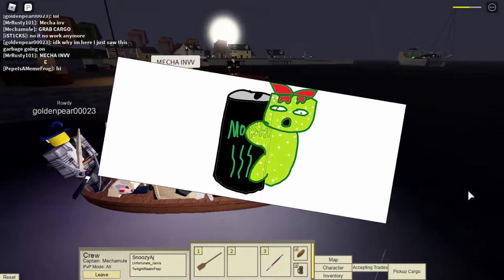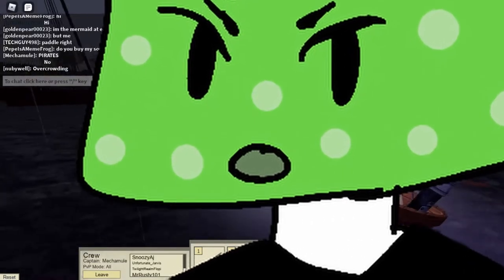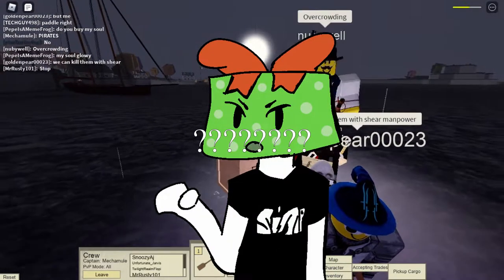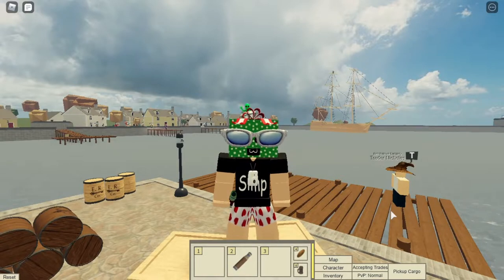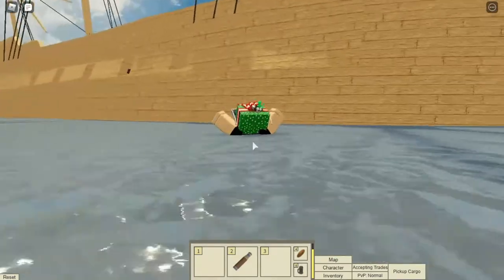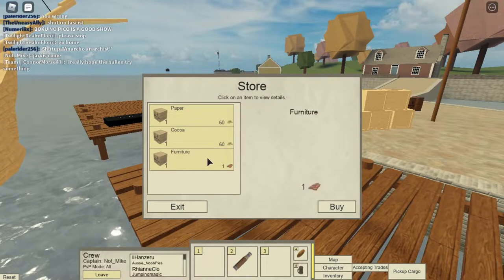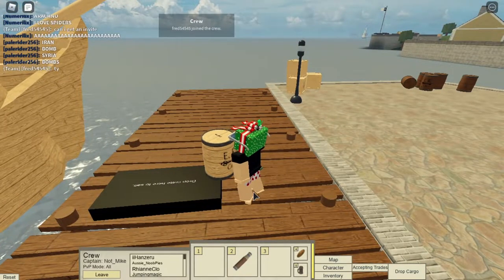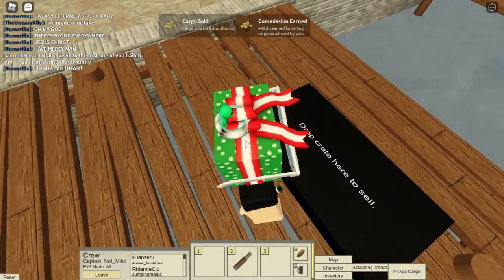A Tradelands Tutorial (not very useful?)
bro, I don't know what the videos even about o o
oh I kinda remember now, I did some trading and stuff I will actually be releasing some of the background footage in a separate video as Tradelands BS or shenanigans or some original gamer title I come up with. I'm having my coffee time low now so I'll be off.

All music used in this video I do not own.